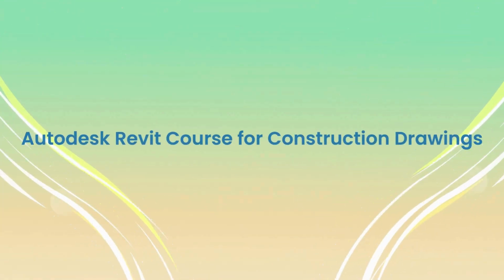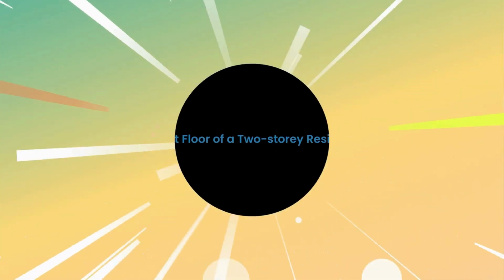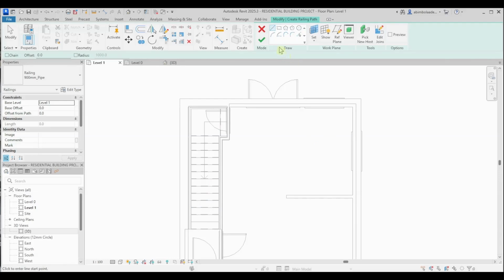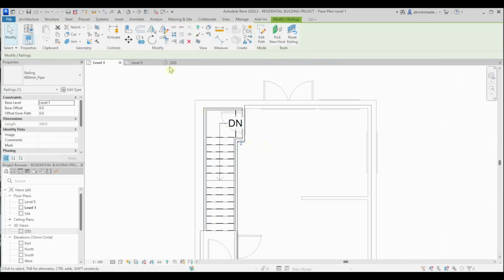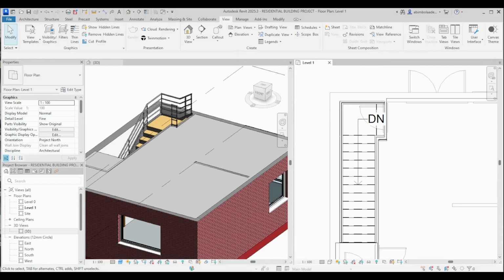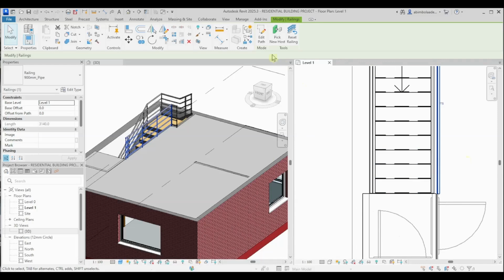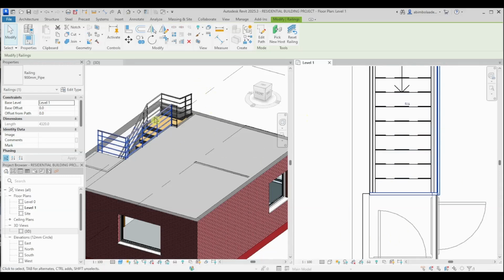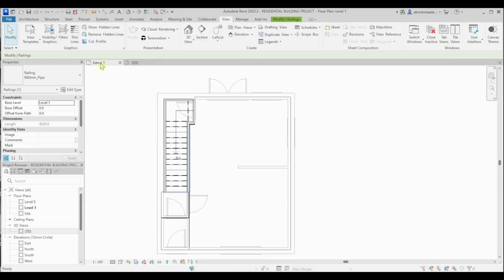Autodesk Revit: Step-by-Step Guide to Adding Railings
Adding railings in Autodesk Revit is an essential skill for creating safe, functional, and visually appealing designs for staircases, ramps, balconies, and other elevated spaces. In this video, "Autodesk Revit: Step-by-Step Guide to Adding Railings," we break down the process of designing, customizing, and placing railings with precision. Whether you’re an architect, engineer, or construction professional, this tutorial equips you with the tools and techniques to enhance your Revit projects with well-crafted railing systems.

This video covers everything you need to know about creating railings in Revit, including:

1. Introduction to Revit Railings Tool
Learn where to find the railing tool in Revit’s user interface.
Understand the key components of railings, including handrails, balusters, and supports.
Discover how railings integrate with stairs, ramps, and floors.

2. Adding Default Railings
Follow step-by-step instructions to add default railings to staircases or floor edges.
Understand how Revit automatically generates railings and how to make quick adjustments.

3. Customizing Railing Properties
Modify railing height, material, and profile to match design requirements.
Learn to edit baluster patterns, spacing, and base offsets for unique customization.

4. Sketch-Based Railings
Explore how to draw custom railing paths using Revit’s sketch mode.
Learn to create railings for non-linear elements like curved edges and irregular spaces.

5. Connecting Railings to Stairs and Ramps
See how to automatically align railings with staircases and ramps for seamless integration.
Learn to adjust railing placement for multi-level or complex stairs.

6. Advanced Railing Features
Add multiple handrails for compliance with building codes.
Customize rail extensions, returns, and wall-mounted railings.

7. Tips for Efficient Workflow
Use railing families and templates to streamline repetitive tasks.
Explore tips for managing railing types and duplicating designs across projects.

8. Annotating and Documenting Railings
Add dimensions and annotations to communicate railing design intent effectively.
Learn how to document railing details for construction drawings.

Railings are a crucial part of building safety and aesthetics. From staircases to balconies, railings provide protection and style, making them an integral feature of any architectural or structural project. This video simplifies the process of creating and customizing railings in Autodesk Revit, helping you produce accurate and visually appealing designs.

This tutorial is perfect for:
Revit Beginners: Learn the basics of creating railings in a step-by-step format.
Architects and Engineers: Refine your skills in designing safe and functional railing systems.
Construction Professionals: Understand how to integrate railing details into construction-ready documentation.
Students and Revit Enthusiasts: Build essential skills for academic or personal projects.

Comprehensive walkthrough of Revit railing tools.
Practical examples that align with real-world project needs.
Clear visuals and tips for common challenges in railing design.
Coverage of both basic and advanced railing features.

What You’ll Gain from Watching This Video
By the end of this tutorial, you’ll:
Know how to add railings to staircases, ramps, and floors in Revit.
Be confident in customizing railing properties for height, material, and design.
Understand advanced features like multiple handrails and wall-mounted railings.
Be able to create and document railings efficiently for construction drawings.
Have tips and tricks for improving workflow and avoiding common mistakes.

Join the Revit Learning Journey
Adding railings is a vital skill for any Revit user, whether you’re designing residential buildings, commercial spaces, or large-scale structures. This video is part of a comprehensive Revit course designed to teach beginners and professionals the essentials of construction drawings and design in Autodesk Revit.

Enhance your skills and stay ahead in the world of BIM and architectural design. Dive into this step-by-step guide and elevate your Revit expertise today!